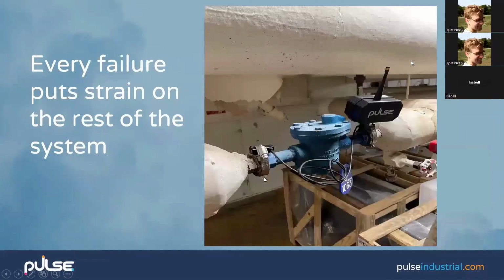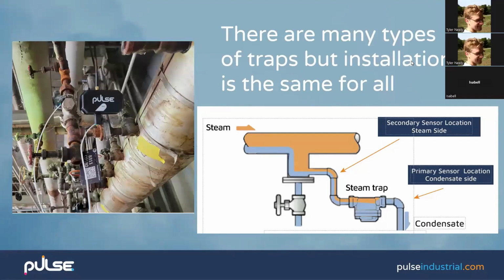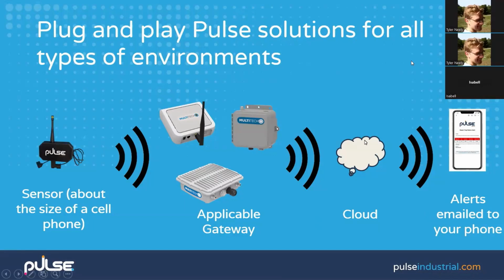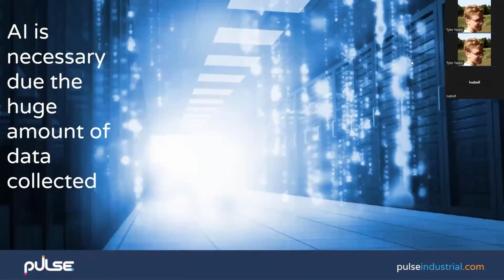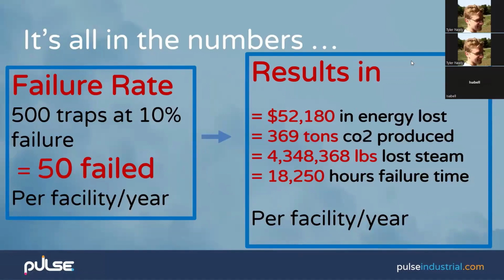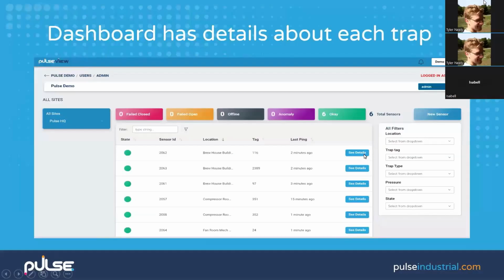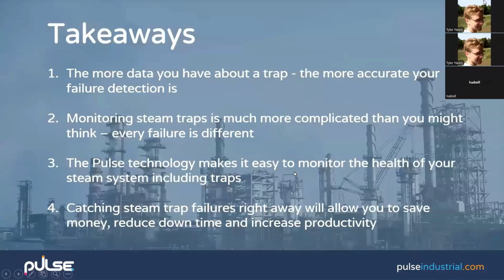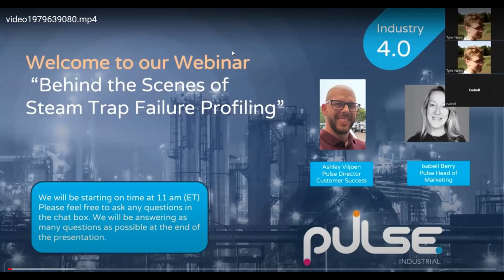Behind The Scenes of Steam Trap Failure Profiling Webinar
Steam Trap Profiling Increases the Accuracy of Failure Detection

There is an extremely high error rate in many steam trap monitoring solutions available today including manual steam trap inspection. But why? Why is it so difficult to assess? In this webinar we dive into this and more in a fascinating overview of the complex intelligence algorithm and data involved in creating a steam trap profile.

We discuss the science around steam trap failures and more.

You will learn how the artificial intelligence engine learns from each individual steam trap over time to deliver unparalleled accuracy

See why manual inspections and single sensor solutions miss a high percentage of trap failures

Walk through the life cycle of a failure - from sensor installation and baseline establishment, to failure, to alert - we follow the steps  exactly as they unfold